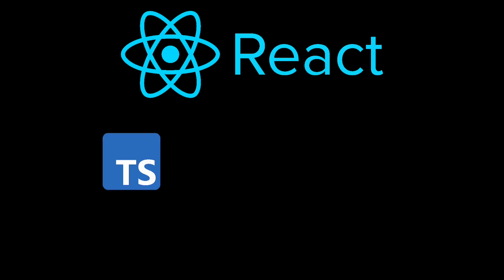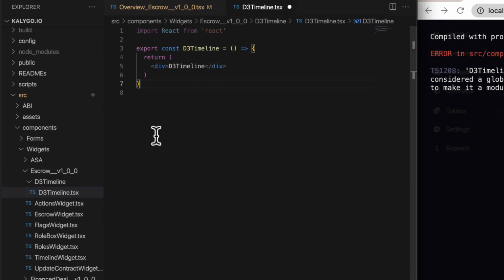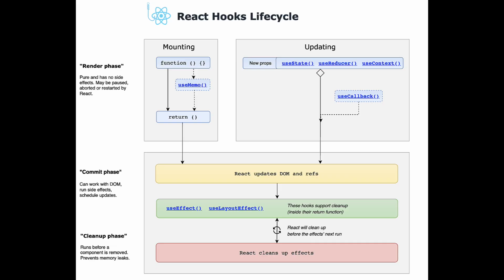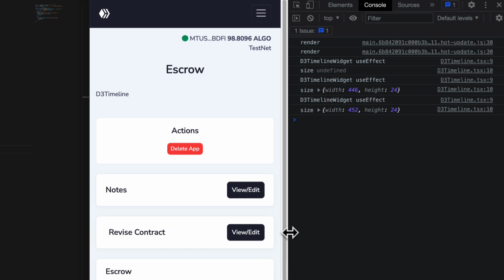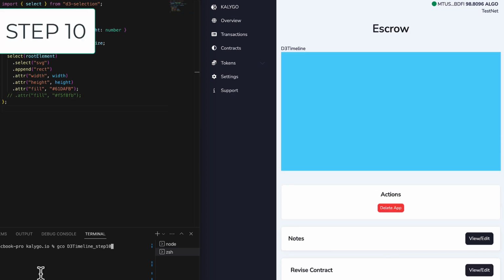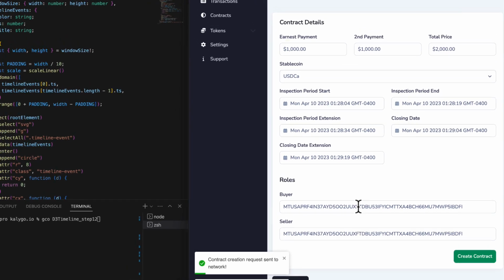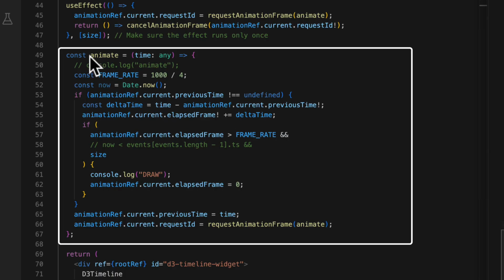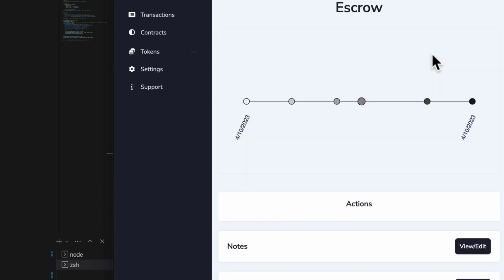Code a D3.js timeline with React + Typescript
In this video we walk step-by-step through the implementation of D3.js timeline widget into a React client side render web application.